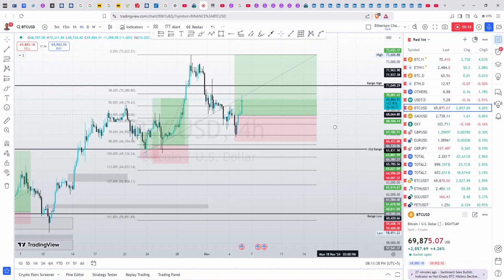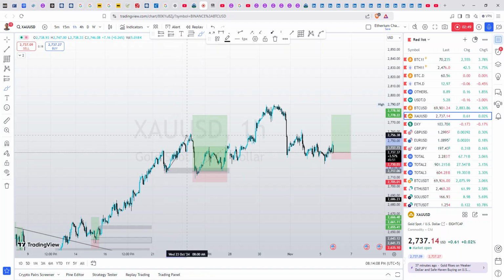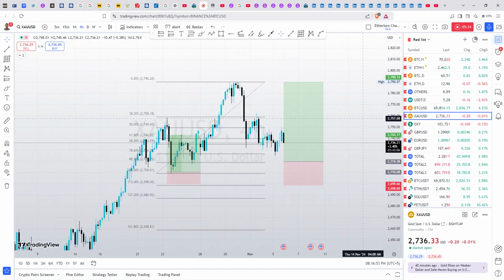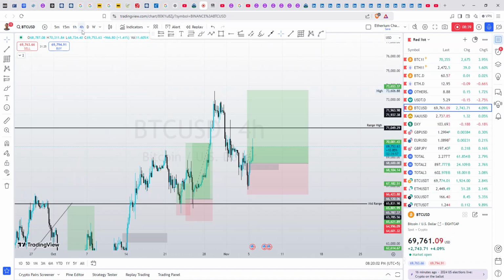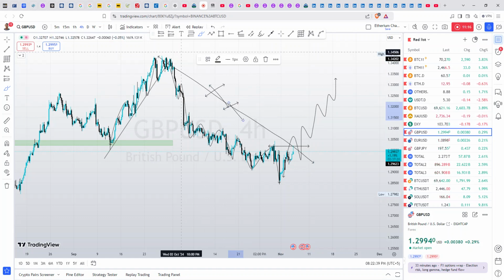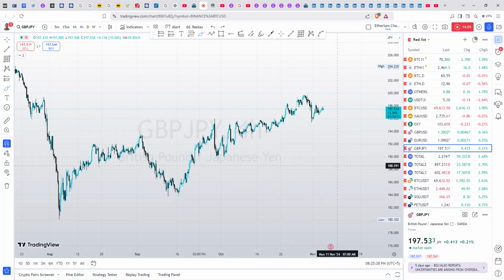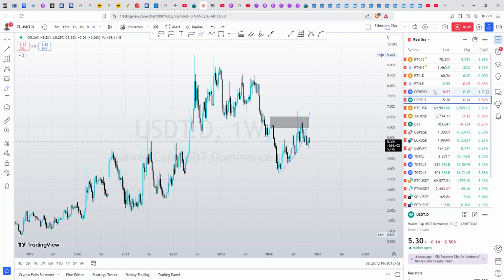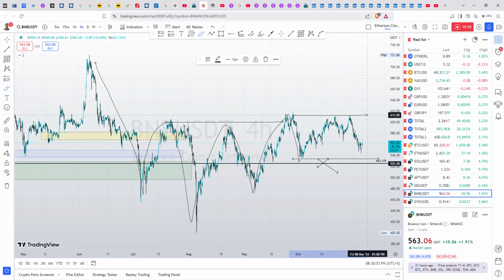Crypto Forex Market Analysis 5 Nov 2024|BTCUSDT|XAUUSD|GBPUSD|EURUSD|SOLUSDT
Random thoughts on Markets Nov 2024.